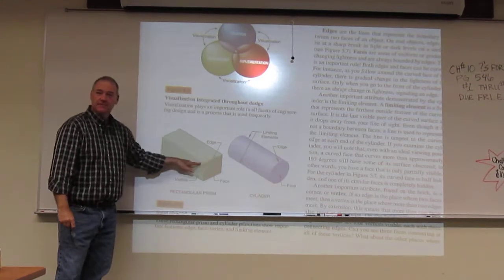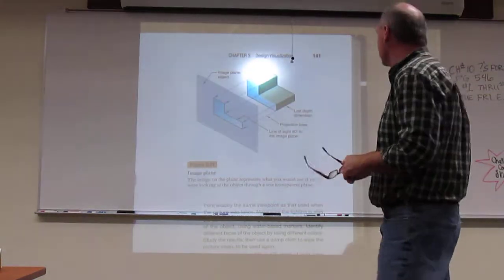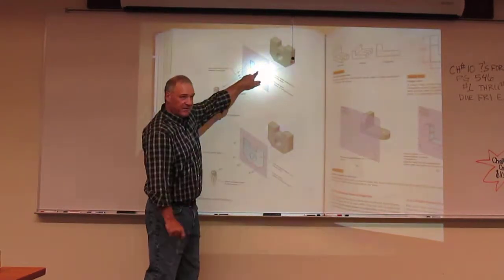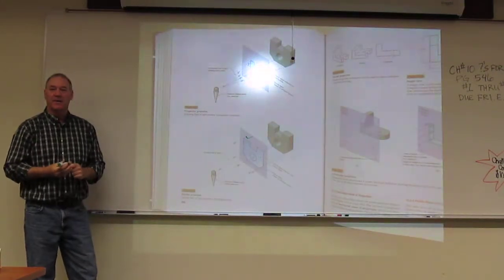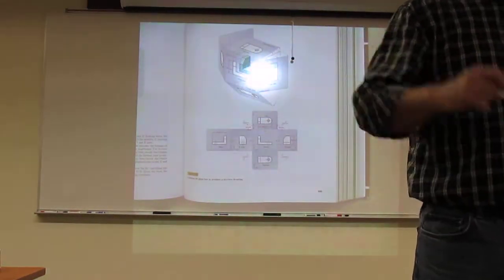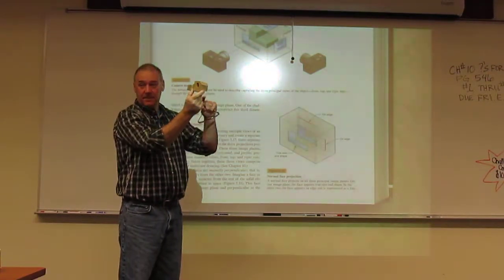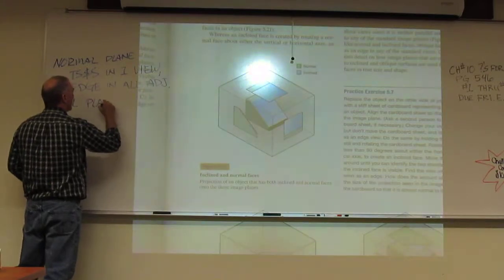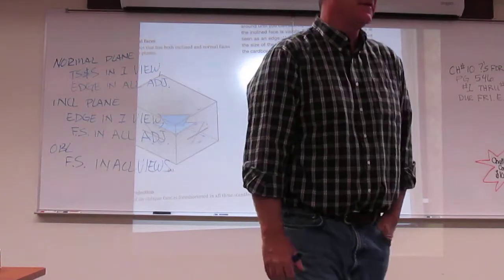Lecture 10-5-2018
Orthographic Projection